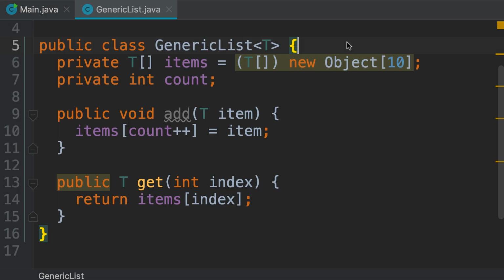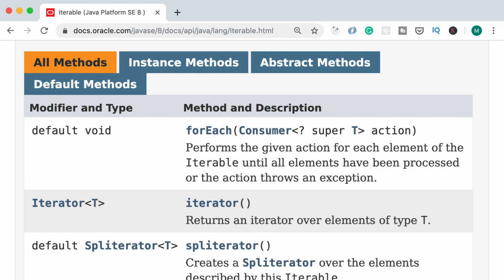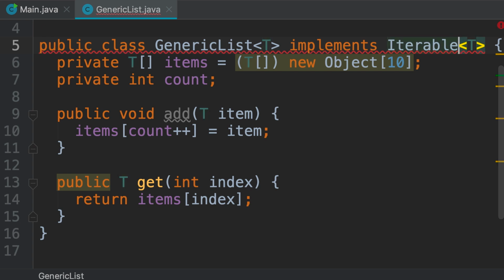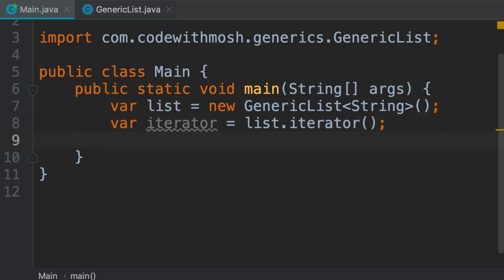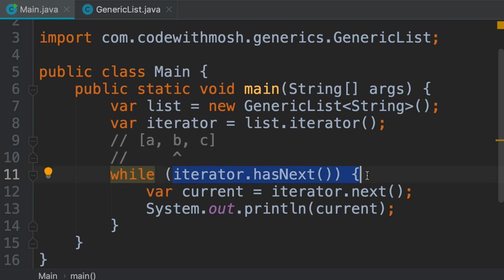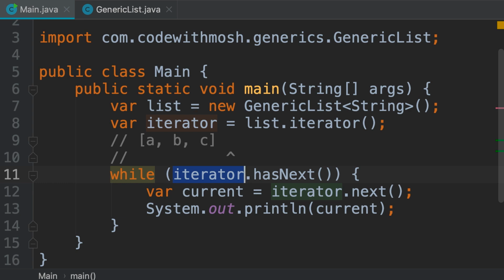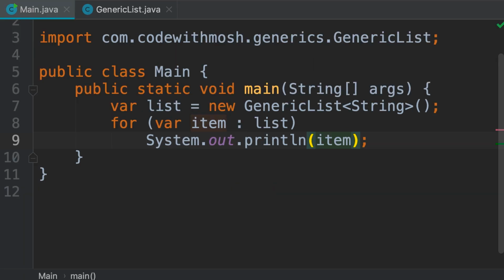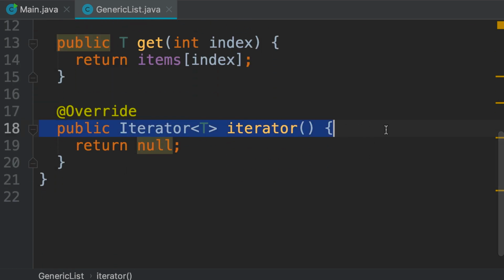Java #151 - The Iterable Interface [By Mosh Hamedani]